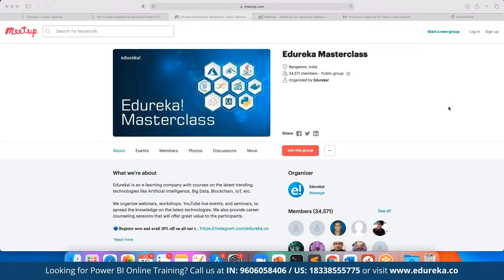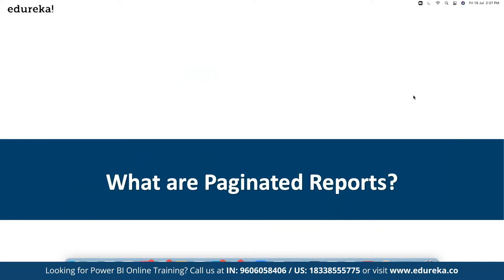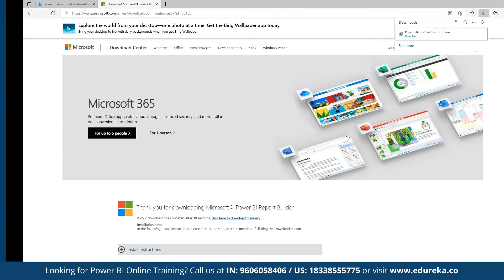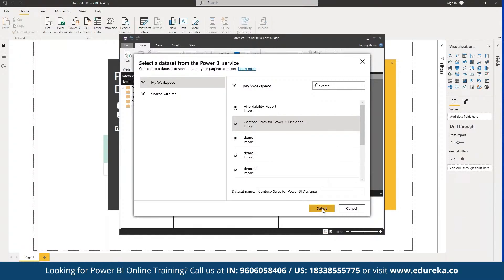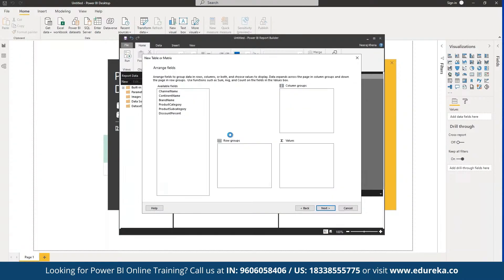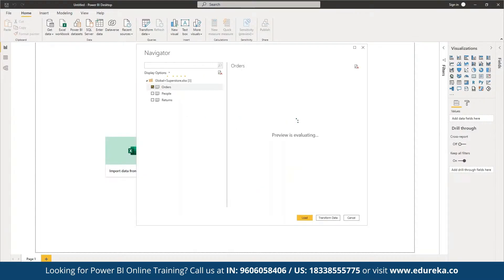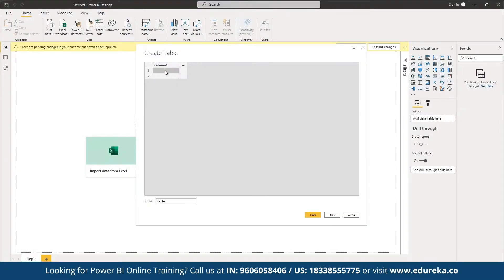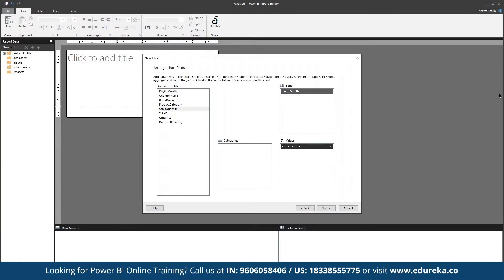Tips to make Interactive Power BI Reports | Data visualization | Edureka Rewind - 7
🔥𝐄𝐝𝐮𝐫𝐞𝐤𝐚 𝐏𝐨𝐰𝐞𝐫 𝐁𝐈 𝐂𝐞𝐫𝐭𝐢𝐟𝐢𝐜𝐚𝐭𝐢𝐨𝐧 𝐓𝐫𝐚𝐢𝐧𝐢𝐧𝐠 (Use code "𝐘𝐎𝐔𝐓𝐔𝐁𝐄𝟐𝟎")
This elaborate edureka tutorial on "Tips to make a interactive Power BI Report " takes you through Microsoft’s Power BI package of software tools for interactive data visualizations and shows you just how easy it is to create your own online Report  from comprehensive data reports with its self-service BI application interfaces.